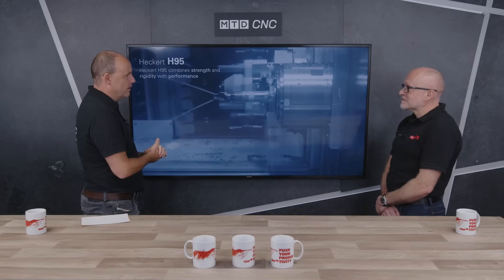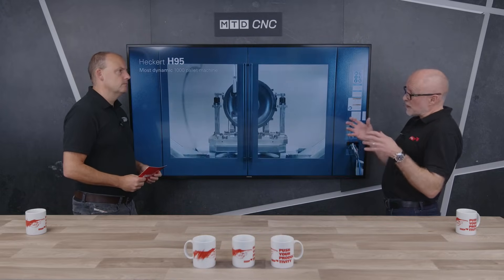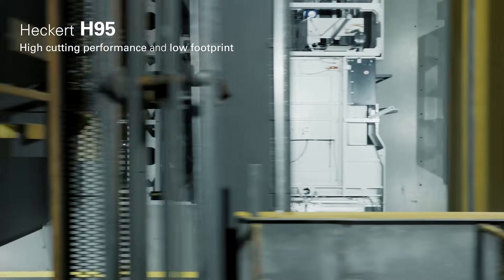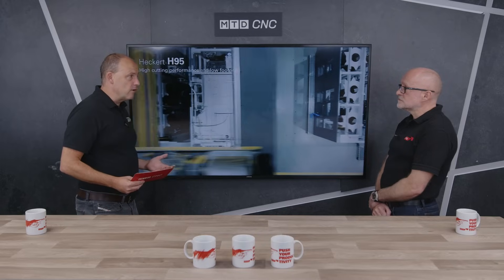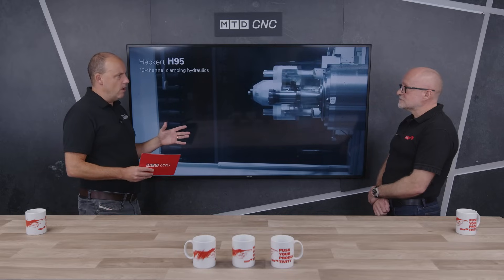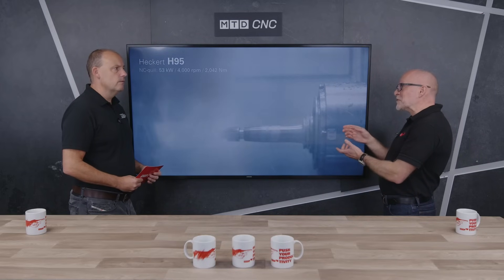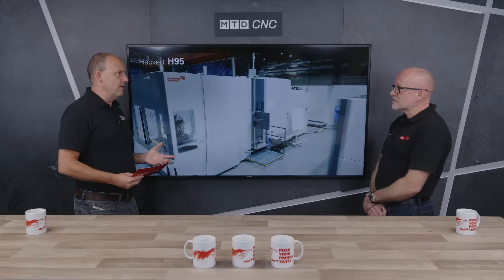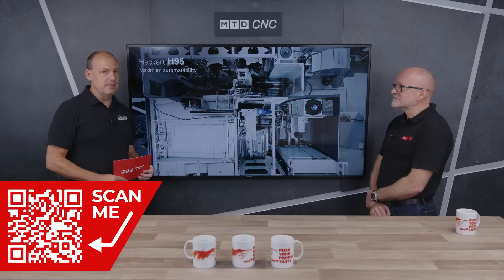So that new horizontal machining centre has a quill?? Really!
Getting to those hard to reach areas is all part of solving machining and manufacturing issues in the modern day. In this feature Paul and Lee look at the new H95 Compact machine from the Starrag Group. This machine is the latest addition to the compact range and boasts an amazing machining capacity in a small footprint as well as offering engineers an additional axis on the spindle.  This is a horizontal machining centre with the option for additional automation.

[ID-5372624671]